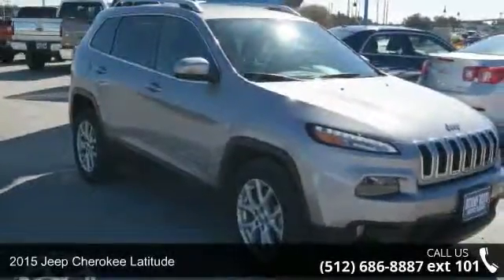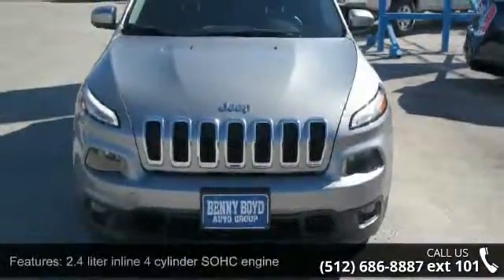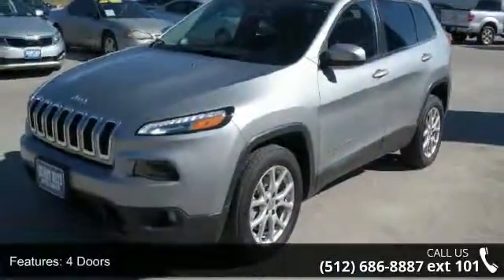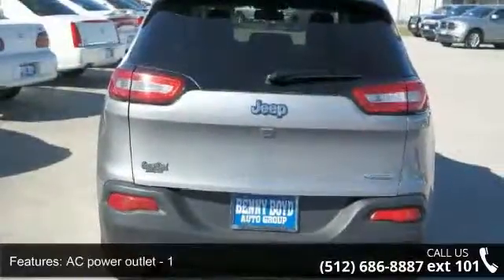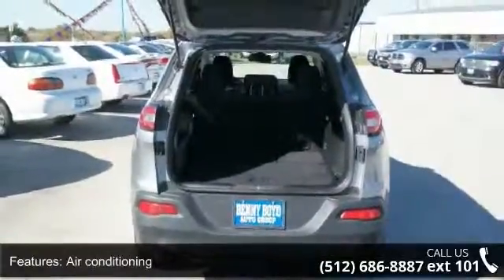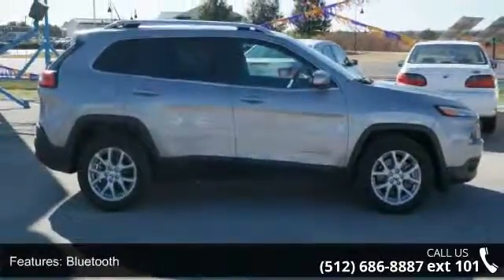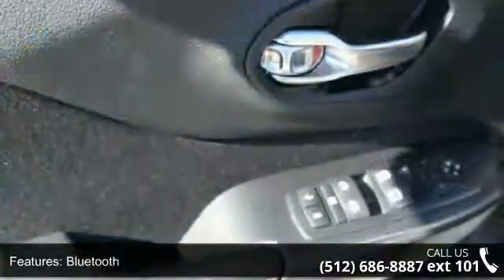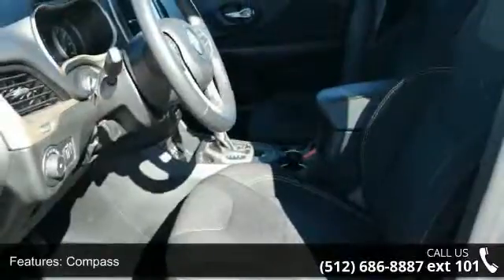2015 Jeep Cherokee Latitude - Benny Boyd Liberty Hill - L...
This 2015 Cherokee is priced in reference to NADA Values and is ready to sell. Contact the Internet Manager to capture more information on this Cherokee. Stop by and become part of the Benny Boyd Family. Call Today!!